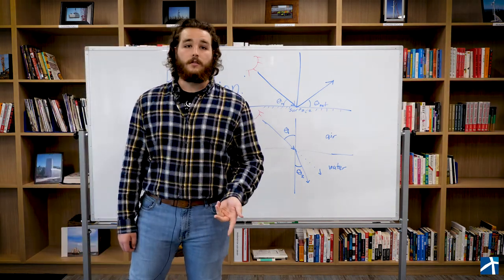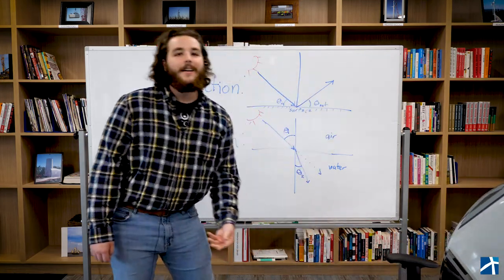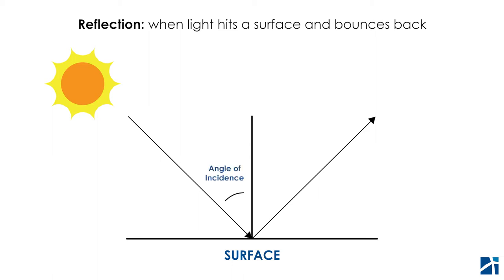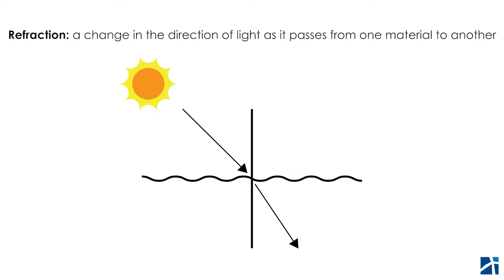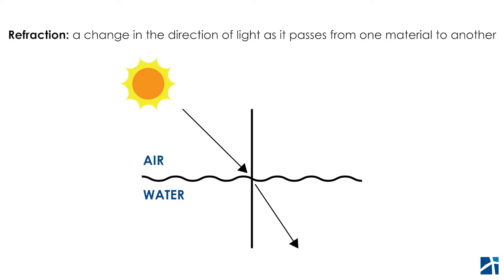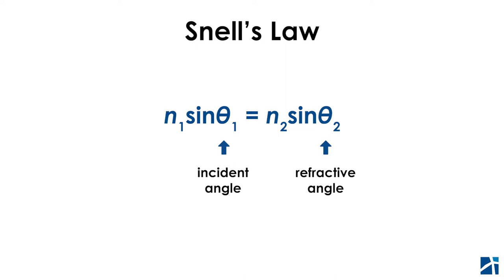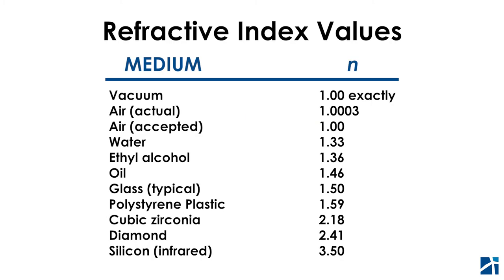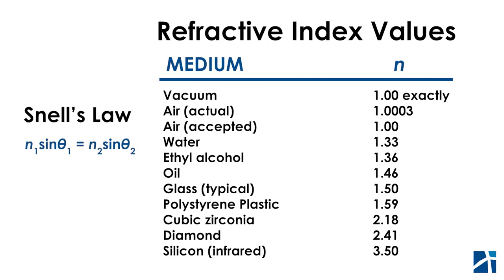Reflection and Refraction | Science Short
If you’ve enjoyed any messy barbecues this summer, you have also used a mirror to check if you need a napkin! 👀

That mirror (and how light interacts with it) is an example of reflection in action. Reflection is a property of optics that has to do with how light bounces off a flat surface at a certain angle.

Learn about reflection in today’s Science Short, along with another property of optics: refraction! (Which  Jerrod will demonstrate with an experiment using a glass of water and a wooden stick🥤).